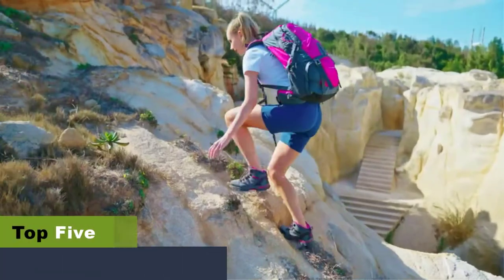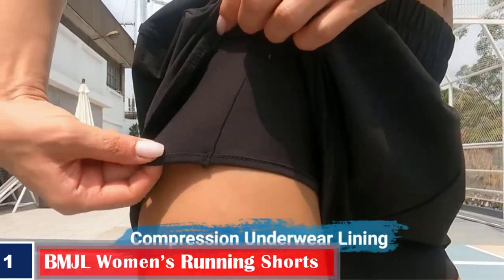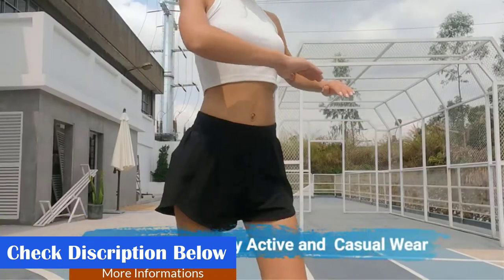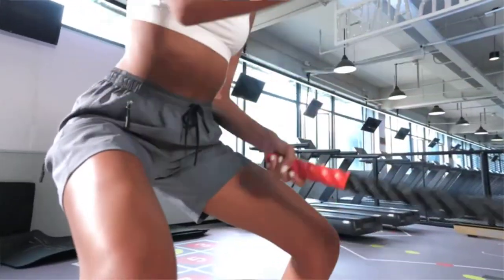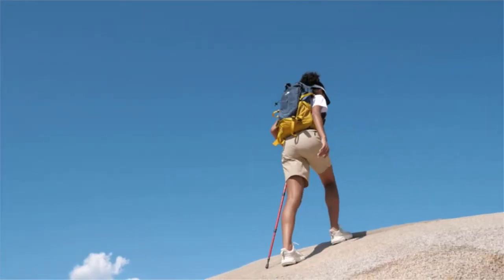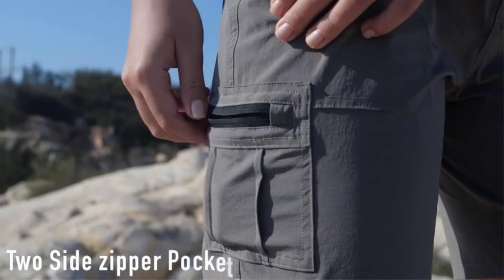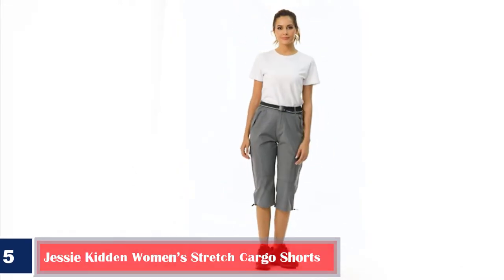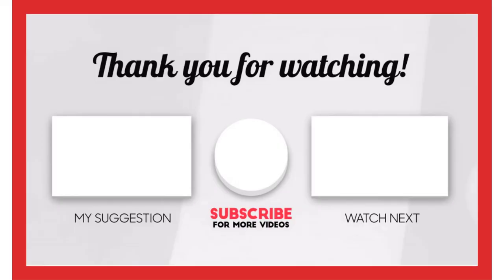Experience the Perfect Fit: Best Hiking Shorts for Women Revealed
Top 5 Best Hiking Shorts For Women

📌Product Link:-

 👉1. BMJL Women’s Running Shorts

👉2. Santiny Women’s Hiking Cargo Shorts

👉3. Pudolla Women’s Hiking Cargo Shorts

👉4. Vayager Women’s Lightweight Cargo Shorts

👉5. Jessie Kidden Women’s Stretch Cargo Shorts

00:00 The Best Hiking Shorts For Women

Choosing the right outfit is essential to stay comfortable when you go on a hike. The best hiking shorts for women will help you tackle the temperature and the challenging terrains effortlessly without restricting your movement.

They come with additional features like thick waistbands and zippered pockets to help store things while you are on the go.

We have listed some of the best ones available that you can wear on a hike or for lounging at home and are fashionable enough to elevate your style statement. Watch to check them out.

  00:37 Number 1.  Best Relaxed Fit: BMJL Women’s Running Shorts.

Made from spandex and polyester for better comfort and breathability, the BMJL women’s running shorts come with an elastic closure and are suitable for machine washing.

You can wear these shorts for sports like yoga and exercise, making them suitable for indoor and outdoor use.

The shorts come with a large side pocket to accommodate your mobile phone, and they provide a relaxed fit, making you feel comfortable throughout the day.

These shorts are available in multiple sizes, from XS to 3XL, and various colors, including black, dark yellow, orange, and dark purple.

01:37 Number 2.  Best Quick-Drying: Santiny Women’s Hiking Cargo Shorts.

The shorts from Santiny are known to be lightweight, quick-drying, and help keep you cool throughout the day. They are made from a blend of fabrics, including 94% polyester and 6% spandex.

These shorts are versatile, and you can wear them during activities like hiking, camping, golf, fishing, and kayaking. The fabric is water-resistant, with sun protection of UPF 50+.

These shorts come with four zippered pockets and an adjustable drawstring waistband.

 02:28 Number 3.  Best Durable: Pudolla Women’s Hiking Cargo Shorts.

Whether you want to go for a vacation or outdoor activities like camping, kayaking, or golf, these shorts from Pudolla can be a good option. With a zipper closure with an elastic waistband, these shorts are made from 90% nylon and 10% elastane. Its quick-dry build allows free movement during outdoor activities and helps decrease drying time.

The material also comes with UPF 50+ protection from the sun’s harmful UV rays. Its pockets have zippers, allowing you to store things while you travel.

 03:28  Number 4.  Best Adjustable: Vayager Women’s Lightweight Cargo Shorts.

Suitable for climbing, hiking, and running, these cargo shorts from Vayager offer a loose fit. It has six pockets, including two zippered ones for storing your essentials safely. Based on your waist size, it can be adjusted accordingly, thanks to the elastic bands on both sides of the waist.

The shorts are made using 90% nylon and 10% spandex and are suitable for high-waist wear. These shorts are convertible, lightweight, and quick-drying. They have a zip fly, a metal button closure, and wide belt loops.

  04:26 Number 5. Best Scratch-Resistant: Jessie Kidden Women’s Stretch Cargo Shorts.

If you are looking for durable, scratch-resistant shorts suitable for hiking, trekking, travel, and riding, these shorts have got you covered.

Made using 96% nylon and 4% spandex, the shorts have a high-density fabric that protects you from scratches and tears.